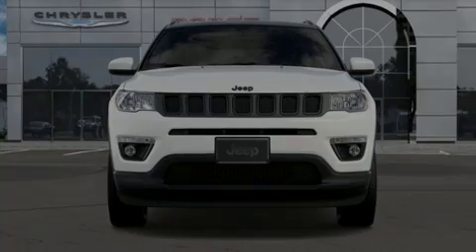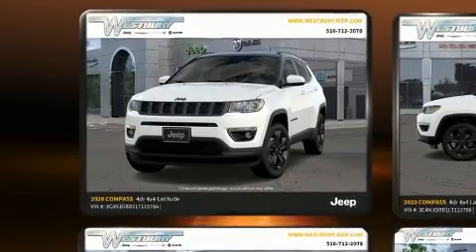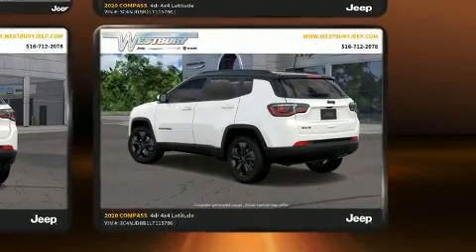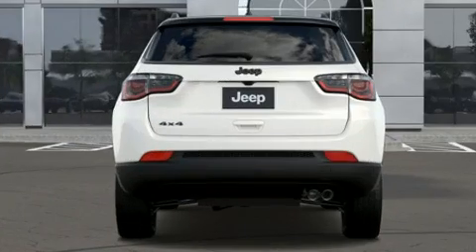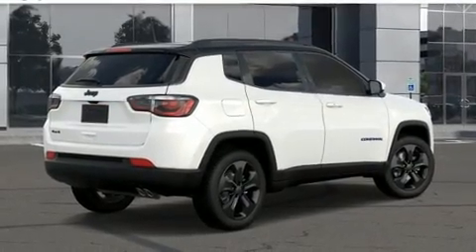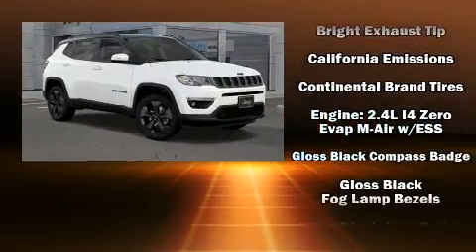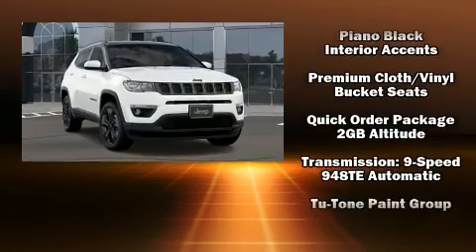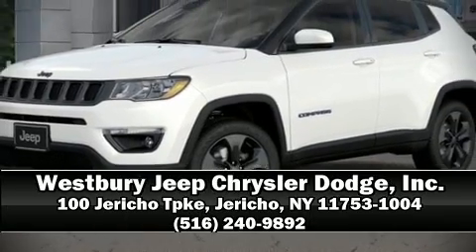2020 Jeep Compass ALTITUDE 4X4 in Jericho, NY 11753-1004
Introducing the 2020 Jeep Compass. Under the hood you'll find a 4 cylinder engine with more than 170 horsepower, providing a smooth and predictable driving experience. Four wheel drive allows you to go places you've only imagined. All of the premium features expected of a Jeep are offered, including: a tachometer, variably intermittent wipers, a trip computer, front dual-zone air conditioning, tilt and telescoping steering wheel, heated door mirrors, and 1-touch window functionality. Jeep ensures the safety and security of its passengers with equipment such as: dual front impact airbags with occupant sensing airbag, head curtain airbags, traction control, brake assist, anti-whiplash front head restraints, ignition disabling, and 4 wheel disc brakes with ABS. With electronic stability control supplementing mechanical systems, you'll maintain precise command of the roadway. Our sales reps are knowledgeable and professional. They'll work with you to find the right vehicle at a price you can afford.